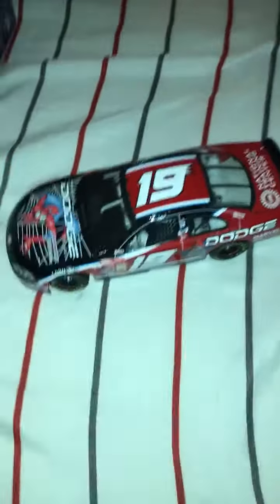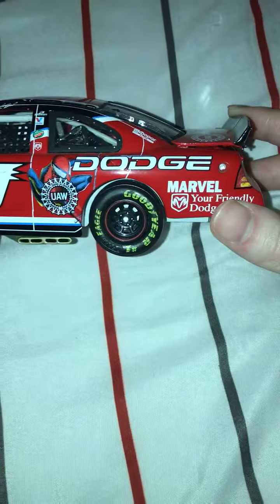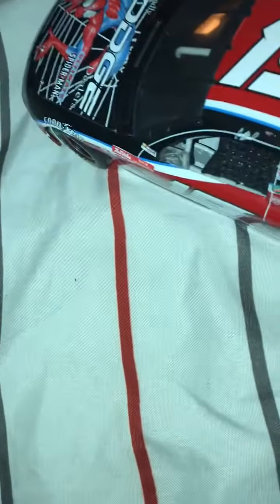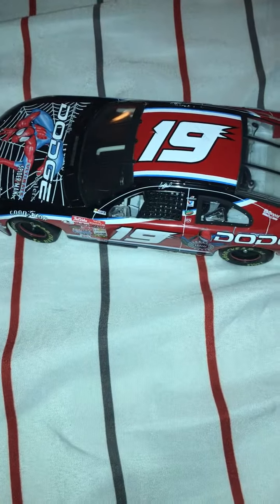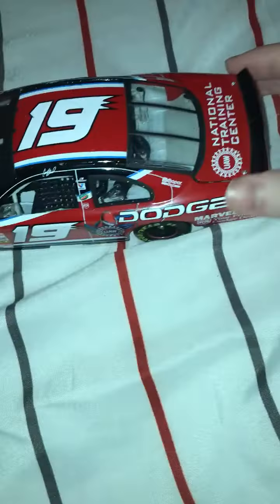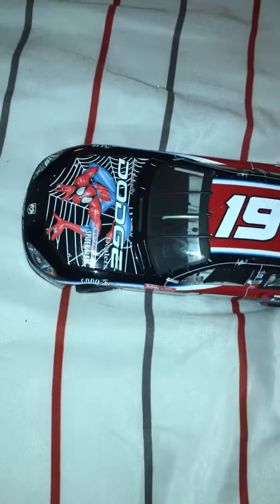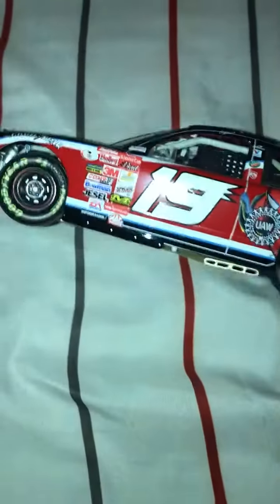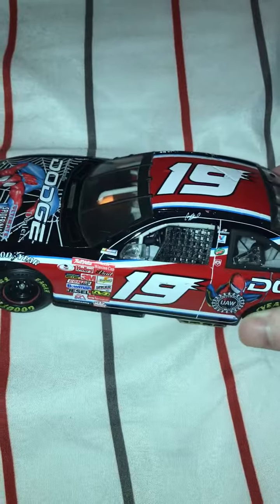Casey Atwood 2001 Spider-Man Dodge 1/24 Diecast Review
The guy who deserved at least a couple more seasons in the 19